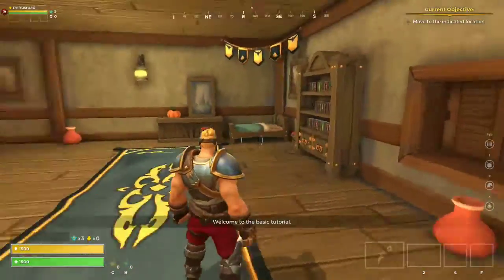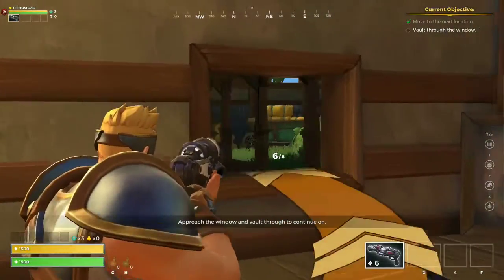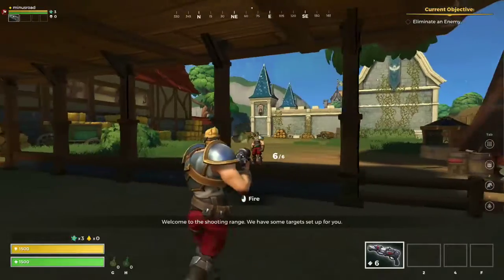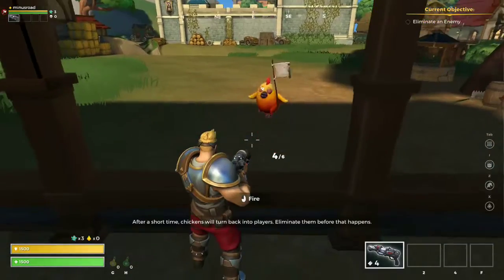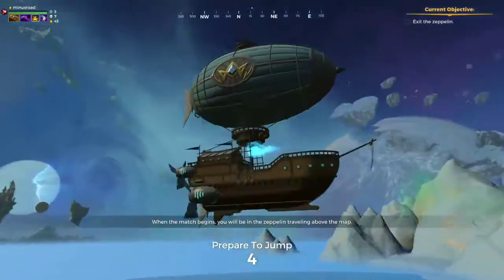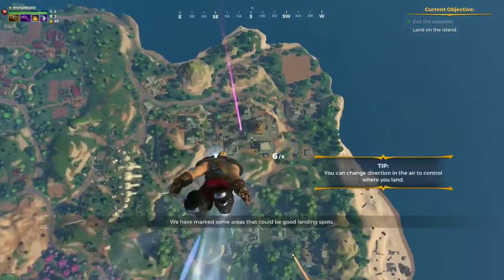Realm Royal(NEW FORNIGHT GAME??)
Hello and welcome to my channel,if you have made it this far subscribe and like this video!!today I play a game called realm royal!!!fun game if you want me to play more like this video!love you guys and once out!